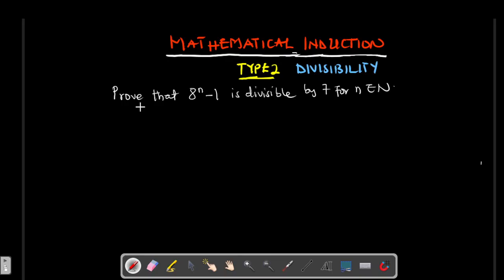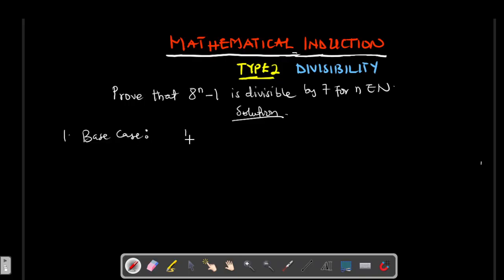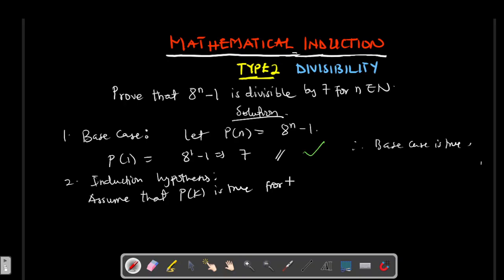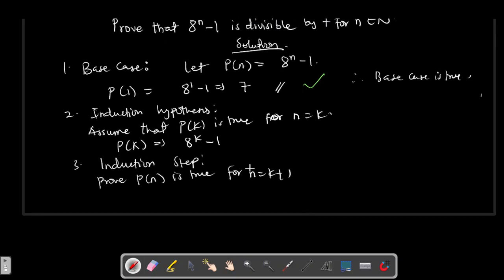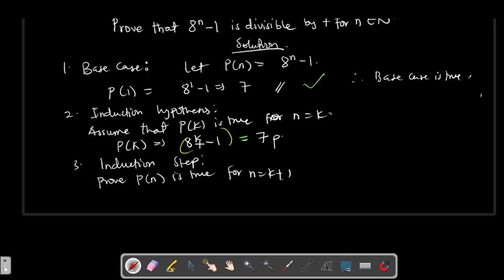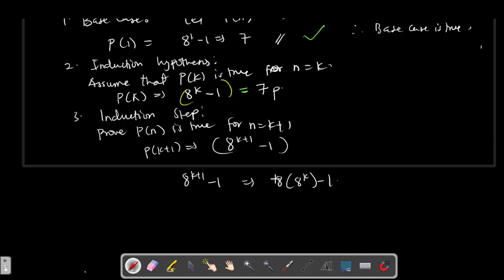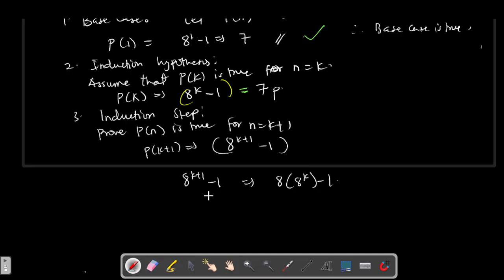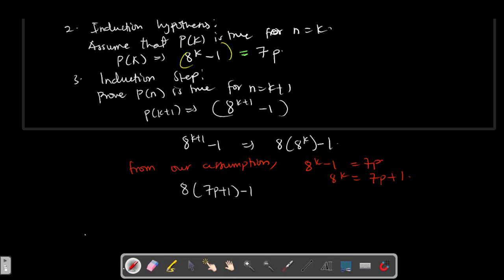Mathematical Induction: Prove 8^𝑛 −1 is Divisible by 7 for all 𝑛∈𝑁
In this tutorial, we explore Type 2 Mathematical Induction, which focuses on Divisibility Proofs. We walk through the step-by-step process to prove that the expression 8^𝑛−1 is always divisible by 7 for any natural number
𝑛

The proof is structured into three clear stages:

1. Base Case: Testing the statement for 𝑛=1

2. Induction Hypothesis: Assuming the statement holds for 𝑛=𝑘 and expressing it algebraically (e.g., 8^𝑘−1=7𝑝)

3. Inductive Step: Using the hypothesis to prove the statement remains true for 𝑛=𝑘+1

This video is perfect for students in Discrete Mathematics, College Algebra, or anyone looking to master the logic of inductive reasoning and algebraic manipulation.